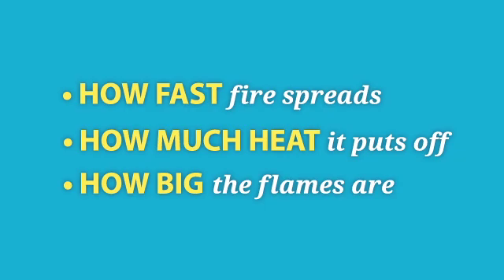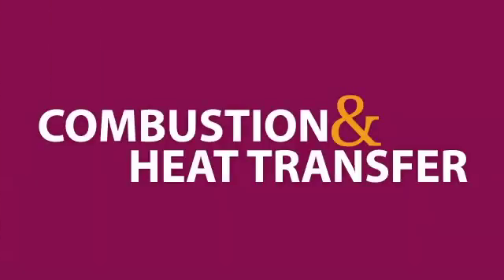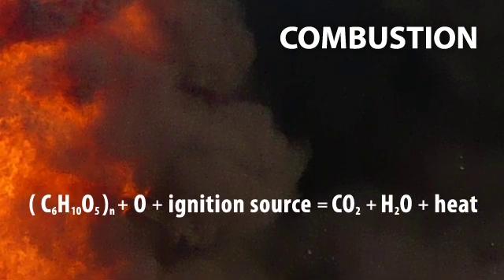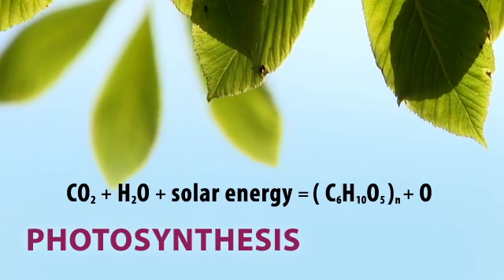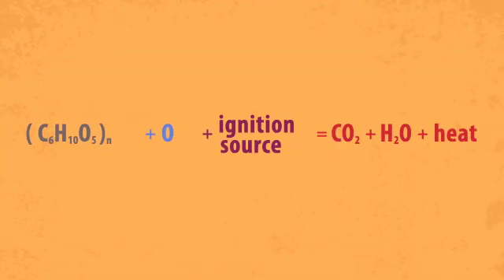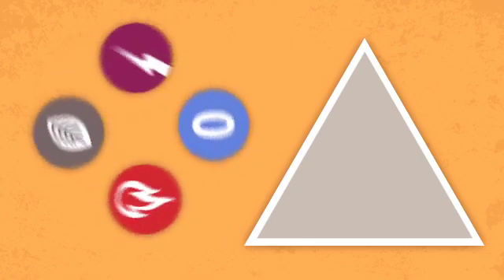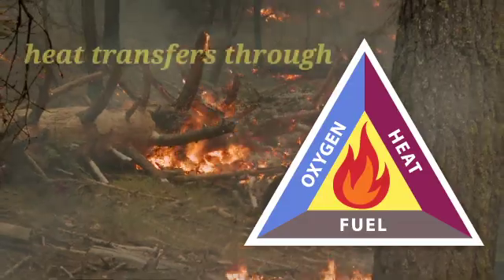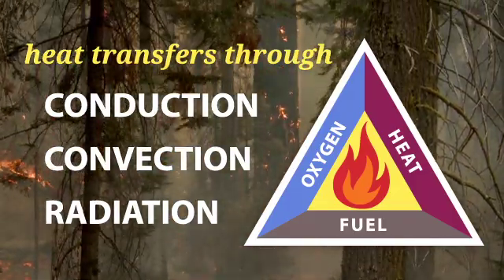Introduction to Combustion – 1